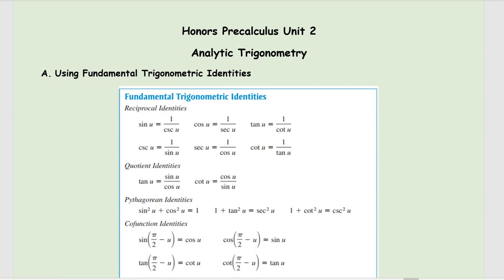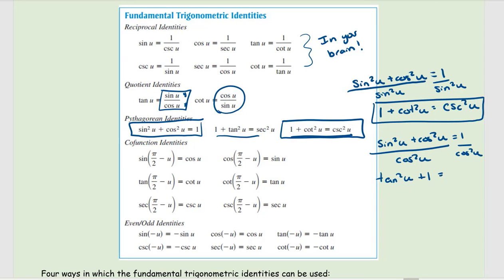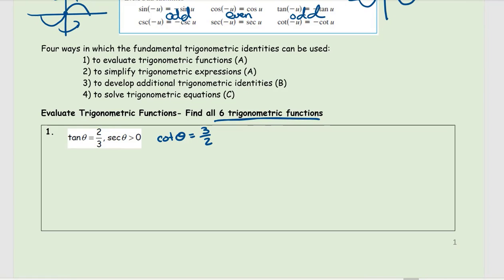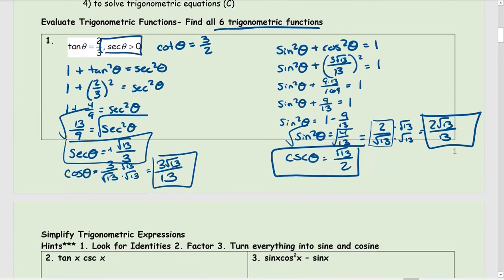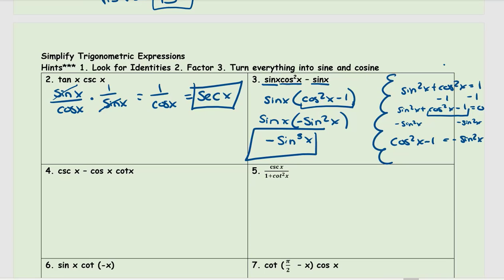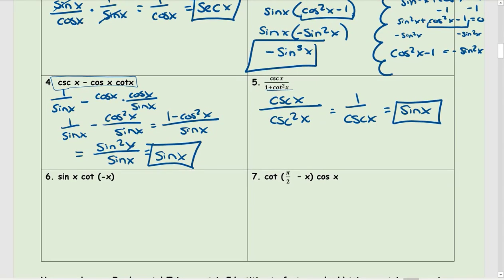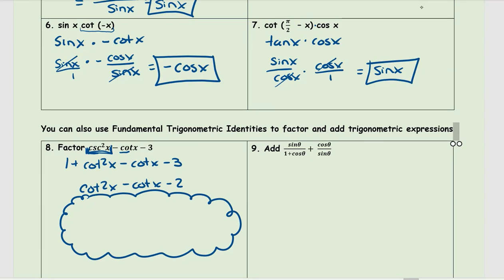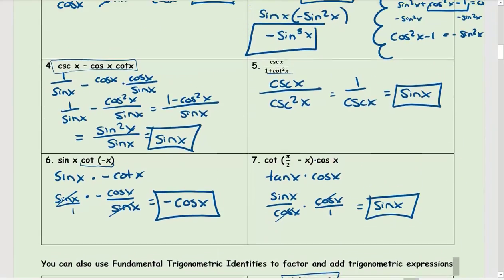Unit 2 A Notes Using Fundamental Trigonometric Identities